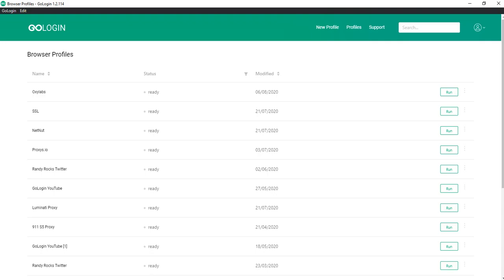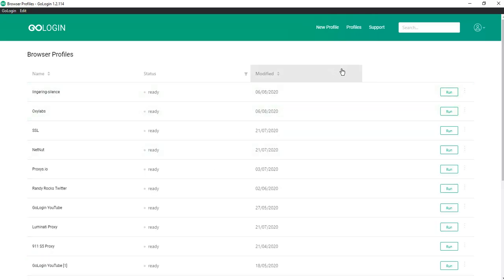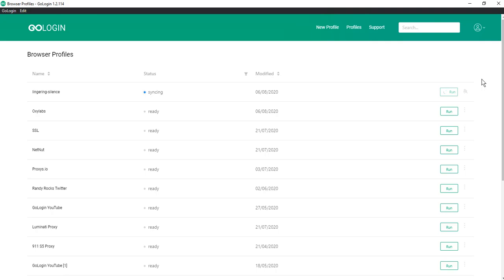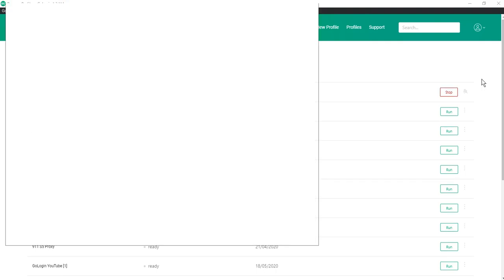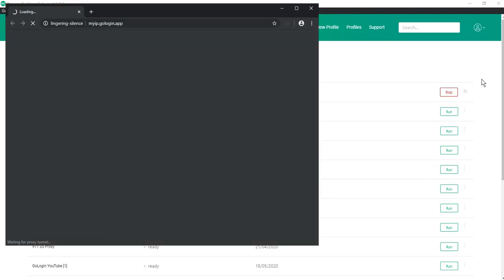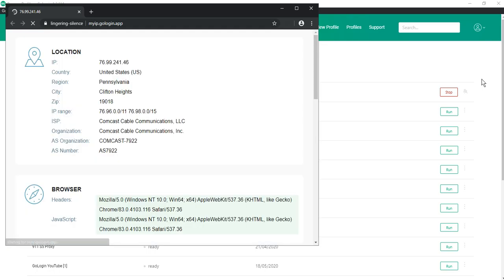How to share proxy in GoLogin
In one of the previous videos, we showed you how to share your GoLogin profile. But sometimes in teamwork, you only need to share the proxy. And at this moment you do not want to copy and paste separately the login, password, port and address. Especially when it comes to a large number of profiles.

To make it convenient for you to do this in GoLogin, we have created a special function that allows you to copy and paste proxies with one click.